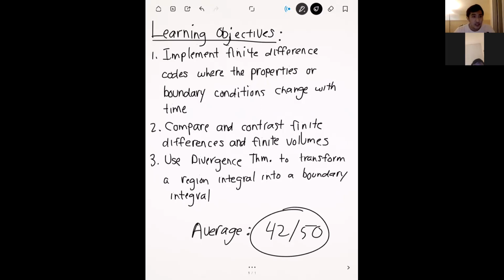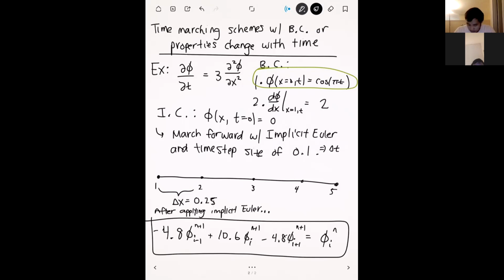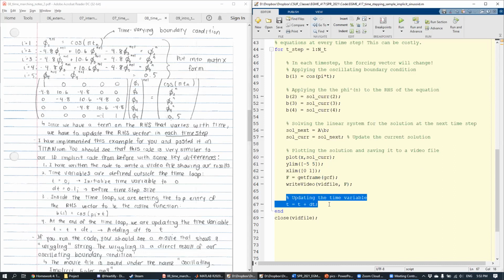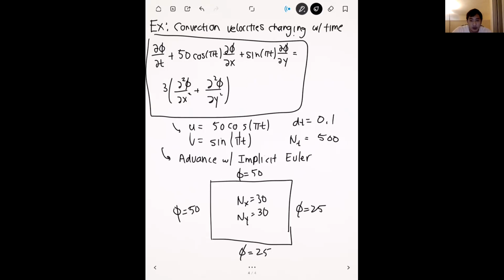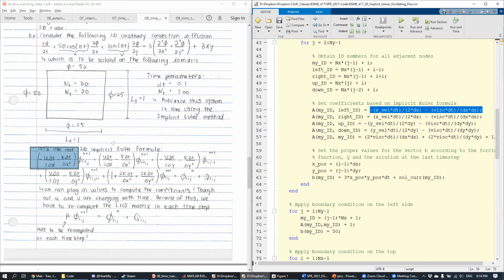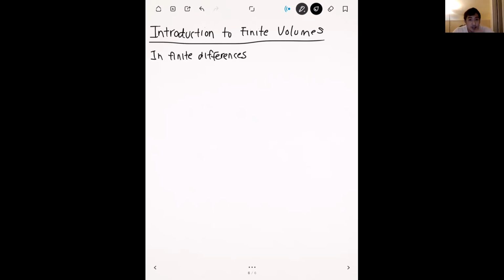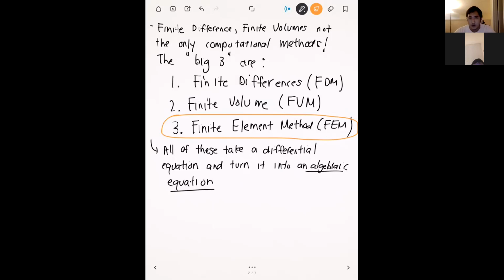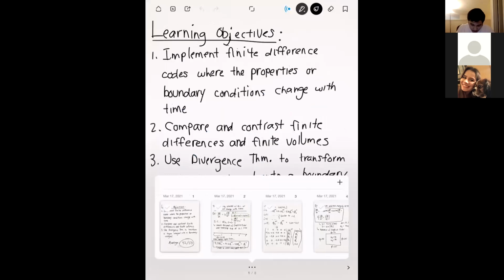EGME 417 SPRING 2021 Week 8 Lecture 2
Week 8 - Lecture 2: Time Marching Schemes pt. 3, Intro to Finite Volumes